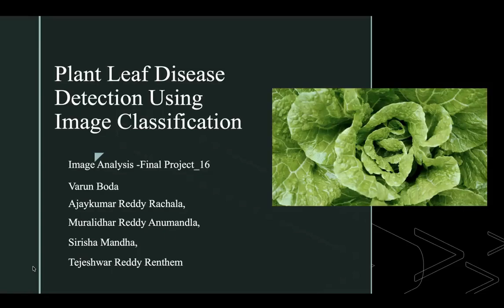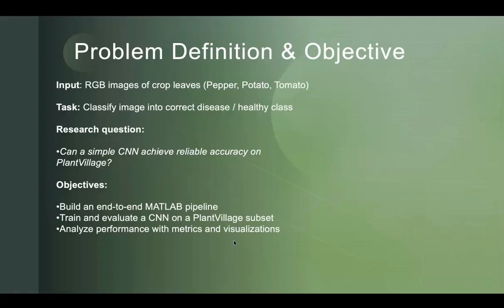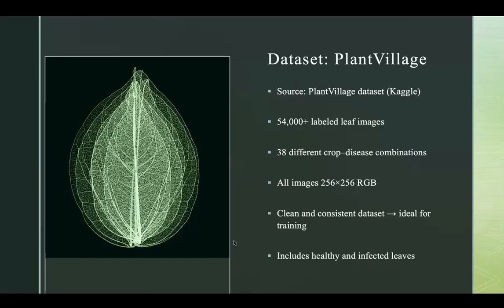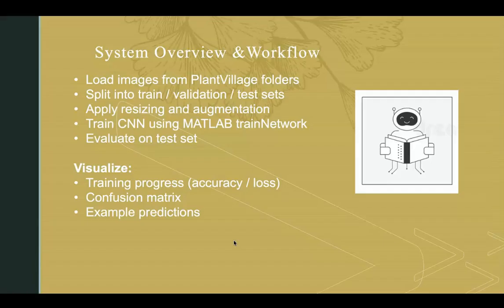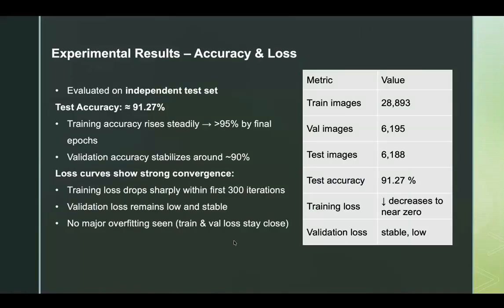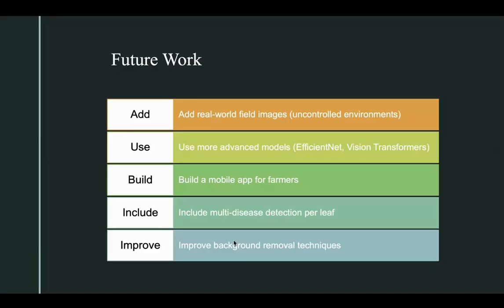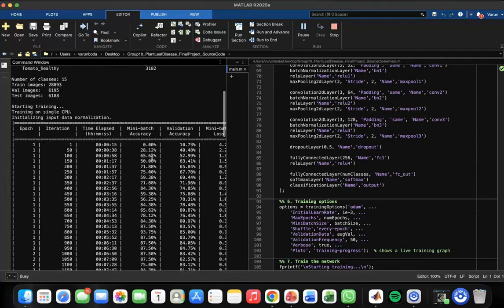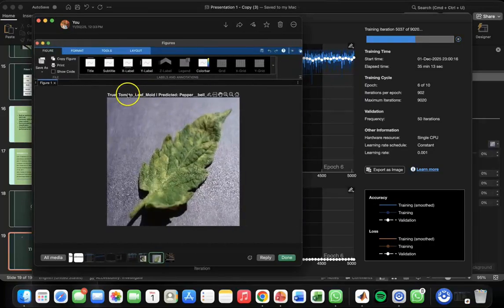Plant Leaf Disease Detection Using CNN | MATLAB Deep Learning Project (91% Accuracy)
Title: Plant Leaf Disease Detection Using CNN | MATLAB Deep Learning Project (PlantVillage Dataset)

In this video, we present our Image Analysis Final Project on Plant Leaf Disease Detection using Image Classification.
The goal of this project is to design a Convolutional Neural Network (CNN) in MATLAB that can automatically detect diseases in plant leaves from RGB images.

🌱 Project Highlights:
✔ End-to-end MATLAB Deep Learning pipeline
✔ Custom CNN model (trained from scratch)
✔ 15 disease classes from Pepper, Potato & Tomato
✔ Preprocessing using resizing, normalization & augmentation
✔ Achieved ~91% test accuracy on PlantVillage dataset subset
✔ Confusion matrix, accuracy/loss curves & prediction demo
✔ Error analysis + future improvements

📌 Topics Covered in This Presentation:

Motivation & real-world need for plant disease detection

Dataset overview (PlantVillage – 54,000+ images)

CNN architecture (3 conv blocks + dropout + softmax)

Training configuration (Adam, LR=0.001, batch size 32, 10 epochs)

MATLAB implementation workflow

Results, visualizations & model performance

Challenges & limitations

Future scope: Mobile app, Transfer Learning, Grad-CAM

🧪 Tools & Technologies Used:

MATLAB Deep Learning Toolbox

CNN Image Classification

ImageDatastore & AugmentedImageDatastore

PlantVillage Dataset (Kaggle)

🎯 Project Objective:
To evaluate whether a lightweight CNN can effectively classify plant leaf diseases and provide a fast, reliable, and scalable solution for farmers and agricultural applications.

📂 Dataset Source:
PlantVillage Dataset (Kaggle)

📚 References

Mohanty et al., Deep Learning for Plant Disease Detection

Ferentinos, CNN models for plant disease diagnosis

Singh & Misra, Image segmentation for plant disease detection

MobileNetV2 Research (CVPR 2018)

PlantVillage Dataset (Kaggle)